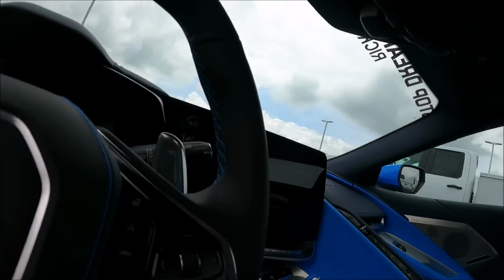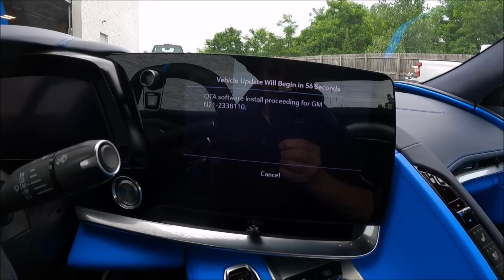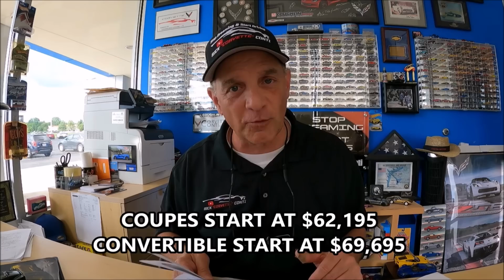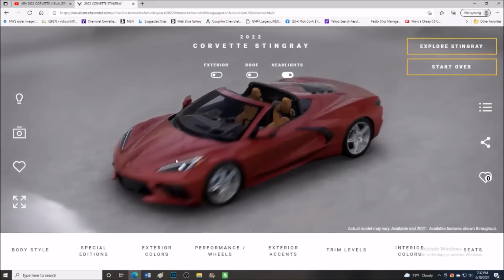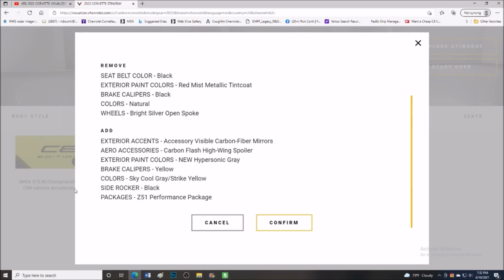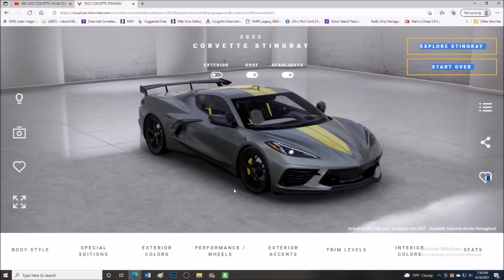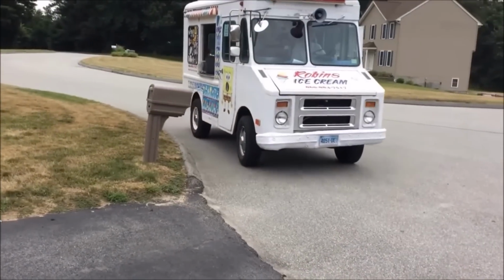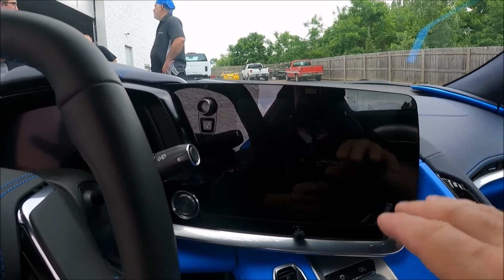MORE 2022 CORVETTE NEWS~ BASE PRICE & KEY DATES CHECK OUT THE SPECIAL EDITIONS!!!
FYI - THE CHEVY MY WAY EVENT IS SATURDAY @ 11am - LINK BELOW - ENJOY!
Today’s Upload; More News, 2022 Corvette, updates on dates,
PLUS BASE PRICES ANNOUNCED

CHEVY MY WAY EVENT SUNDAY JUNE 12th 11AM EST

9000 East Broad St SW